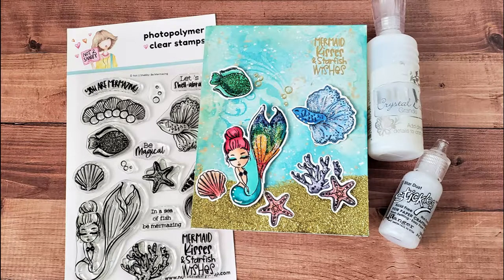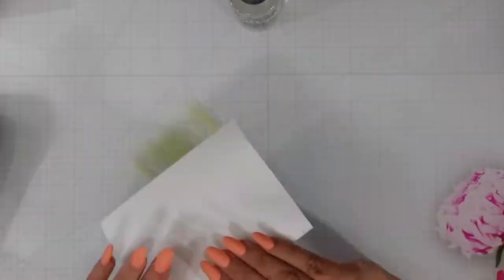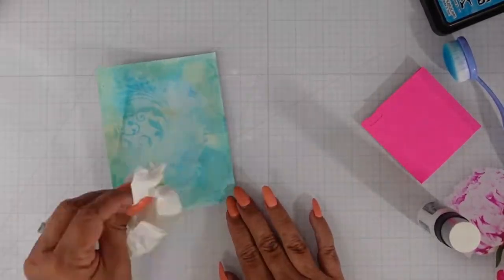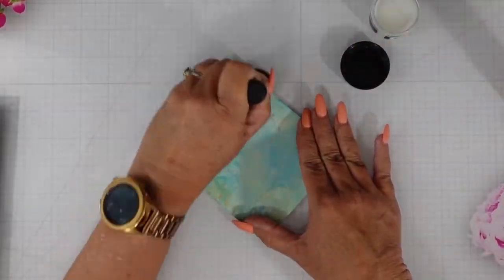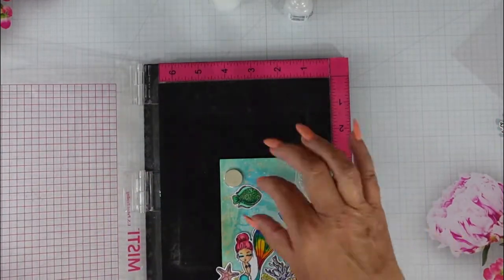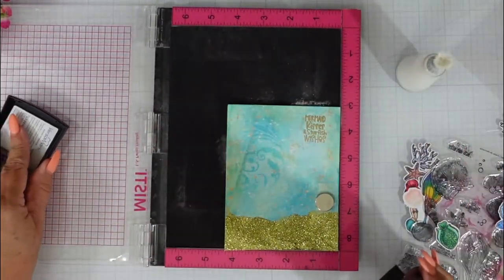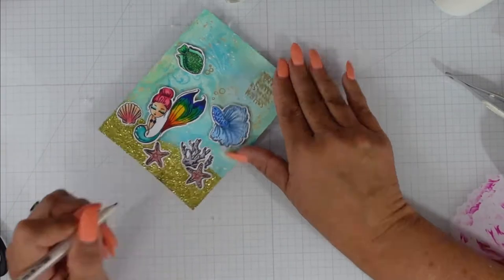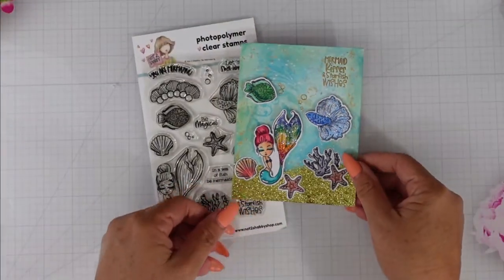I May Need Help. I Can't Stop Doing This! Building A Mixed Media Underwater Scene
Thanks for joining me today  as I create an underwater scenes for the Not 2 Shabby Shop featuring the June Box of the Month.

Kromekote Glossy Cardstock